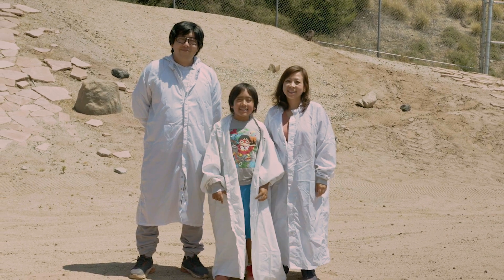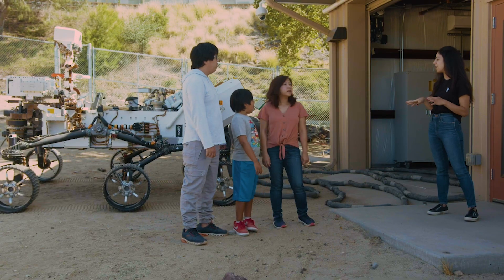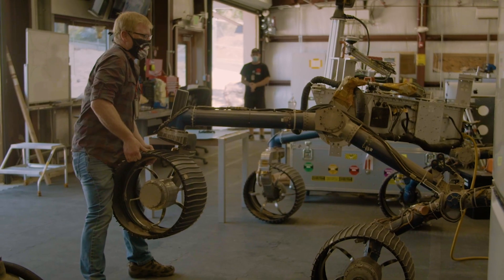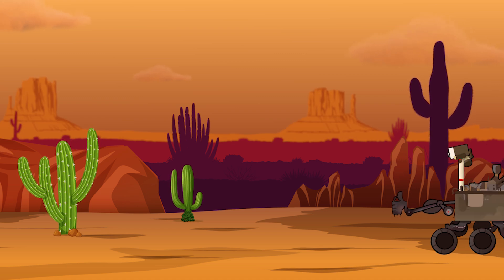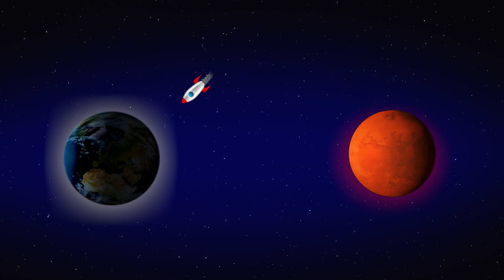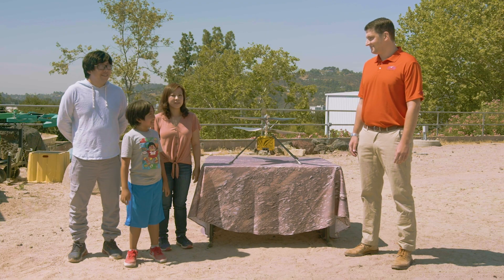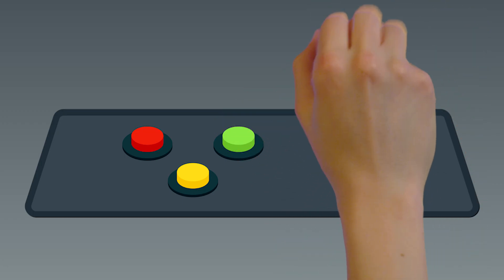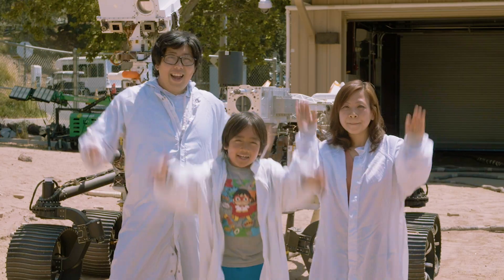Ryan learns about the Mars Rover and the mission to Mars!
Ryan learns about the Mars Rover and the mission to Mars!  We were so lucky to be able to interview some very talented engineers at the NASA Jet Propulsion Laboratory about the Mars Rovers! We learned so much about Curiosity and Perseverance. Fun Learning video for children with Ryan's World.